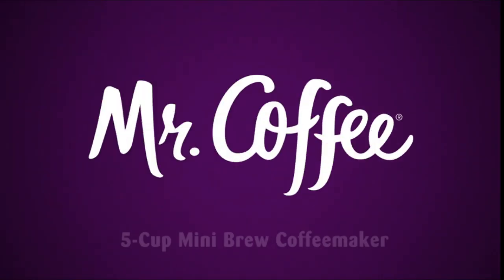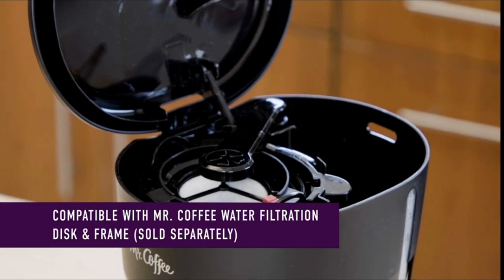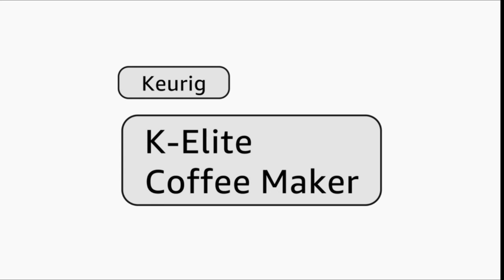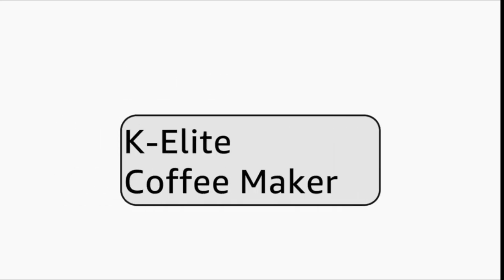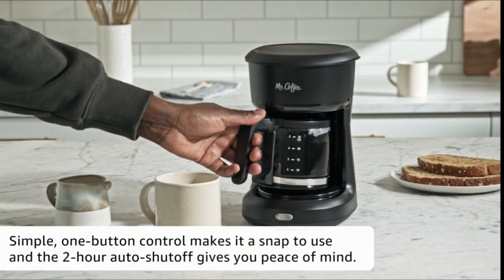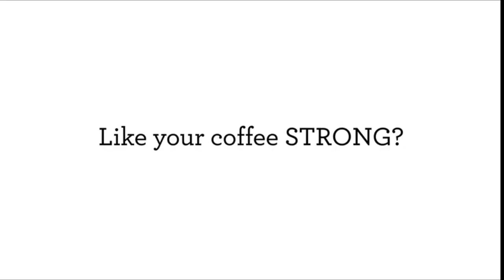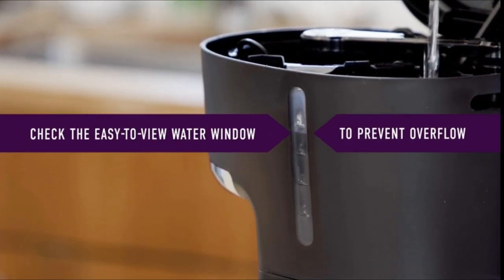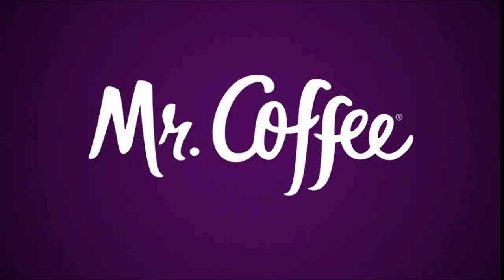5 Best Coffee Maker For Dorm In 2023!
Welcome beautiful people, Let's talk about the Best Coffee Maker For Dorm In 2023! I

Links:
5:Mr. Coffee Coffee Maker, Programmable Coffee Machine
4:Keurig K-Mini Plus Single Serve K-Cup Pod Coffee Maker
3:Mr. Coffee 2129512, 5-Cup Mini Brew Switch Coffee Maker, Black
2:Keurig K-Elite Single-Serve K-Cup Pod Coffee Maker
1:iMiGoo Portable Coffee Maker 8 OZ - Single Cup Coffee Percolator

introduction:
Are you returning to college? Require a new coffee machine? Choose from the top ten coffee makers for college dorm rooms available in 2023. You won't be sorry! Congratulations! Now that you're a college student, you have late nights to spend studying, preparing for tests, and writing papers. But do n't worry—coffee is going to be your new best friend. The key to your success as a college student will be coffee.
I have prepared this video guide for the Best coffee maker for dorm to give you the ins and outs to help you make the right choice. So let's get started.

Portions of footage found in this video are not original content produced by Munawar Tech. Portions of stock footage of products were gathered from multiple sources including, manufactures, fellow creators, and various other sources.
MunawarTech is a participant in the Amazon Services LLC Associates Program, an affiliate advertising program designed to provide a means for sites to earn advertising fees by advertising and linking to Amazon.com. As an Amazon Associate, I earn from qualifying purchases.